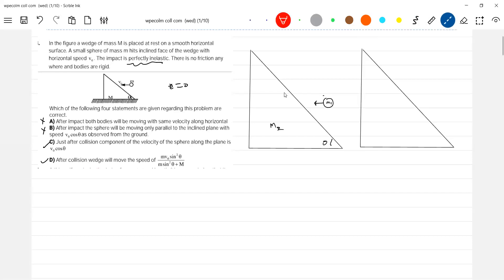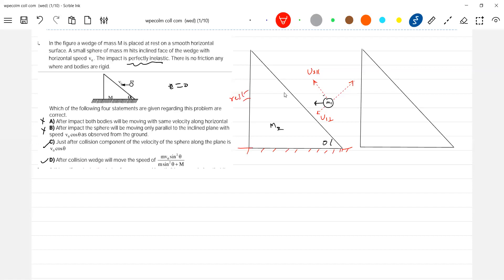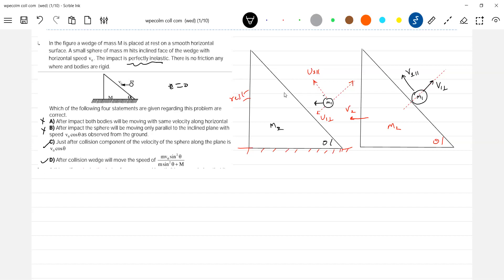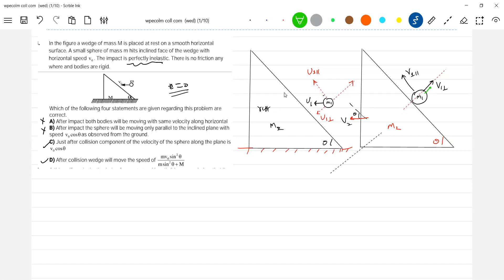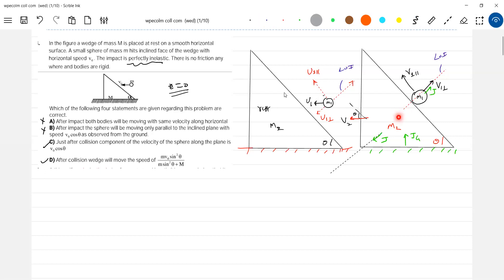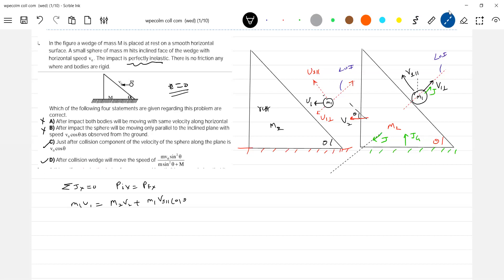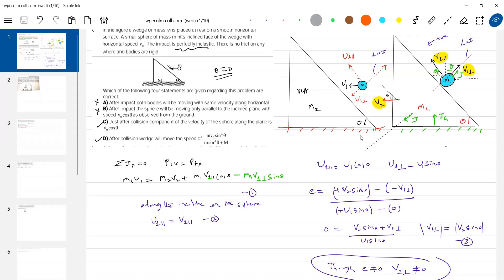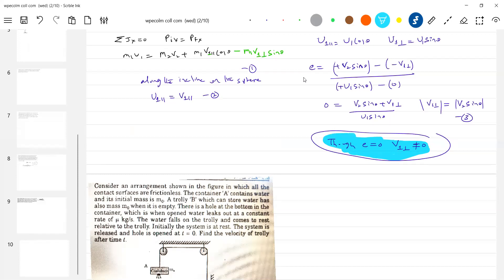36)JEE |A wedge of mass M is placed at rest on a smooth horizontal surface.A ball of mass m collides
the inclined face of the wedge with horizontal speed v,. The impact is perfectly inelastic. There is no friction any where and bodies are rigid.Which of the following four statements are given regarding this problem are correct.A) After impact both bodies will be moving with same velocity along horizontal B) After impact the sphere will be moving only parallel to the inclined plane with speed v, cosq as observed from the ground.) Just after collision component of the velocity of the sphere along the plane is V, cosxmv, sinx sih o m sin 0+ MV. D) After collision wedge will move the speed of? Find the speed of wedge and ball just after impact.  Physics | oblique collisions class 11   | JEE Main 2024 | JEE Adv |